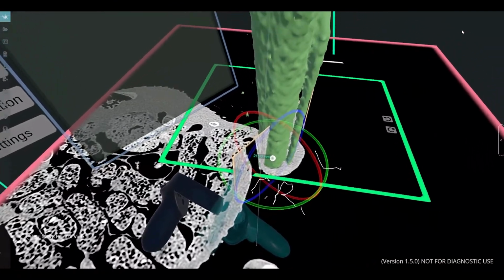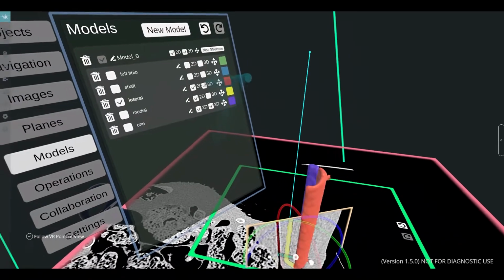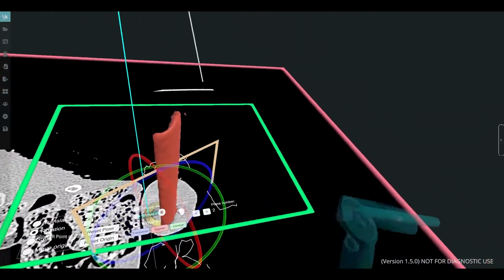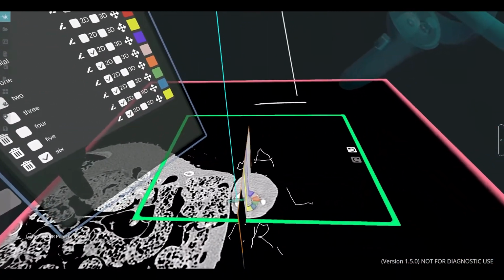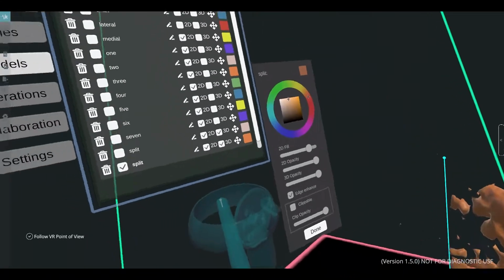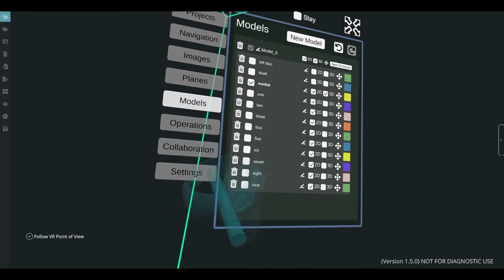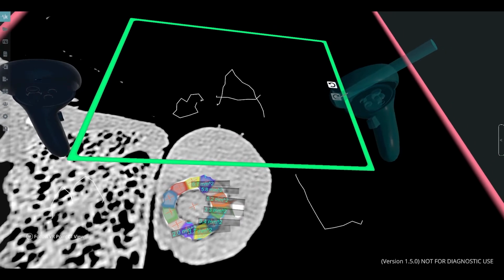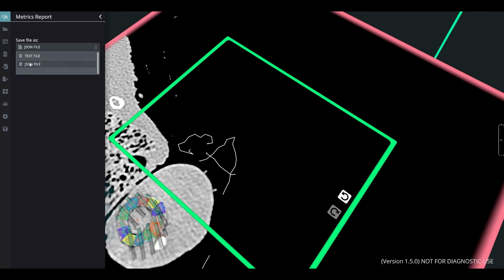Biology 3665 - Calculating moment of Inertia with Elucis